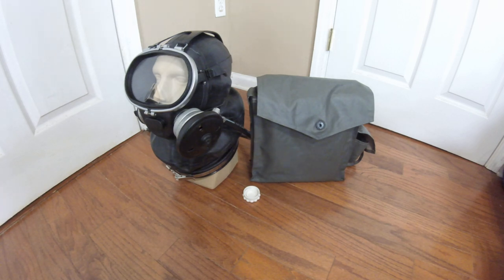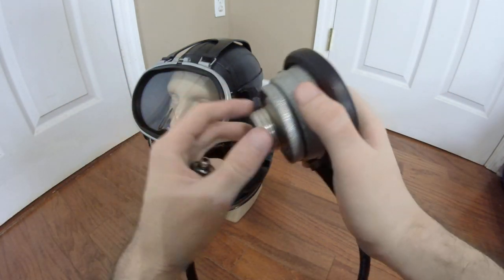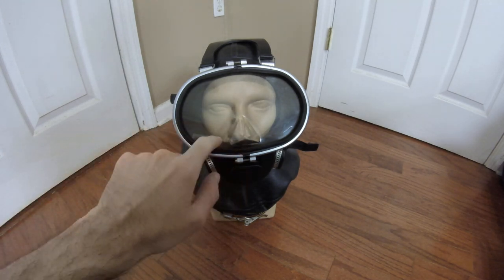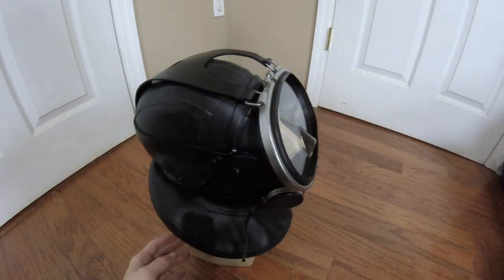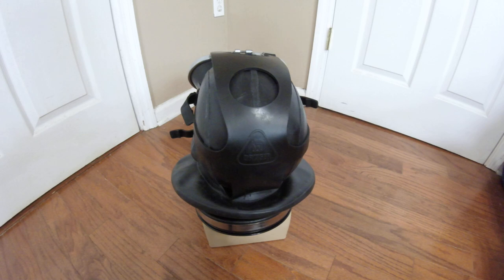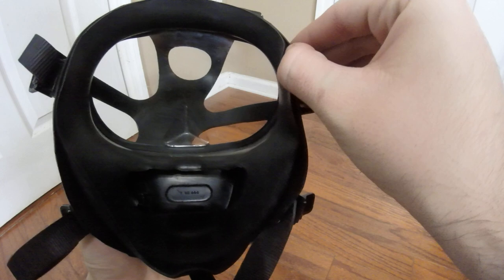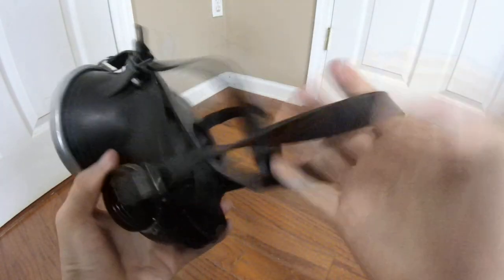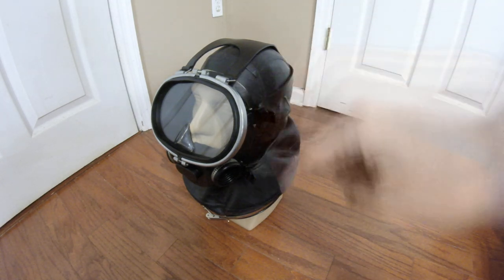(OLD VIDEO) Dräger R168 Vollgesichtsmaske